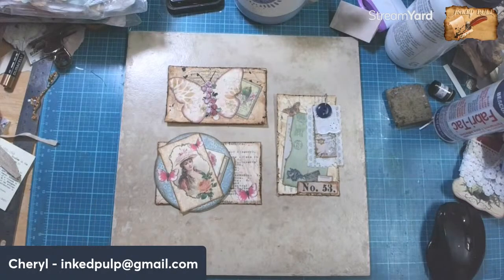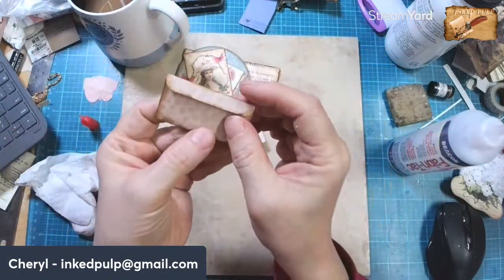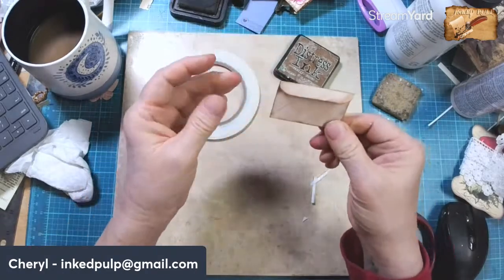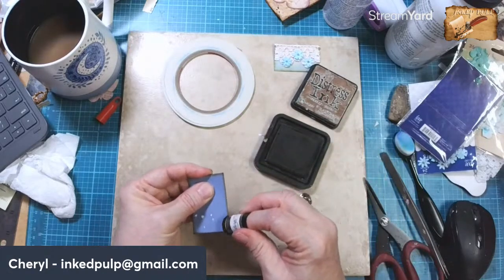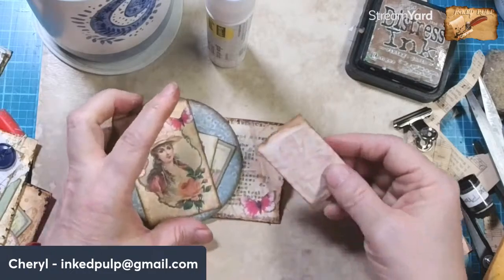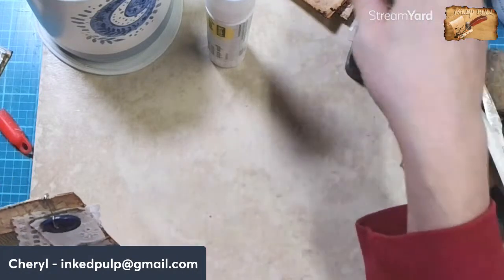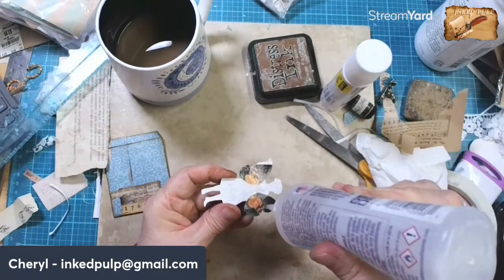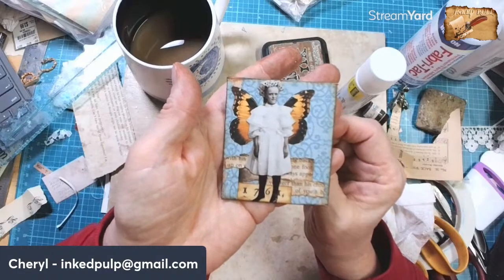artbeforebreakfast- Let’s Make and Decorate Mini Envelopes - Mar 27, 2024